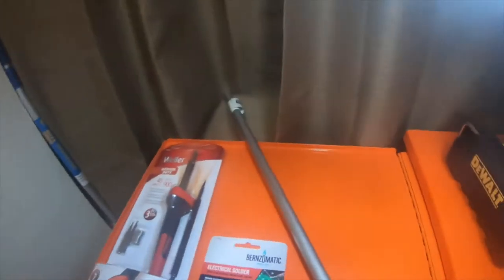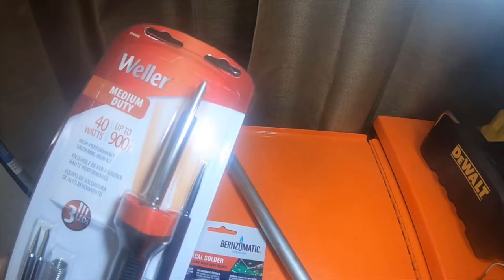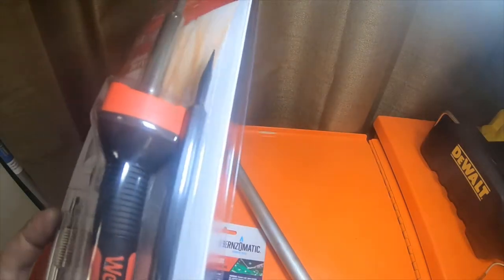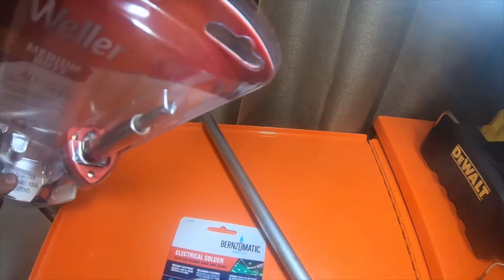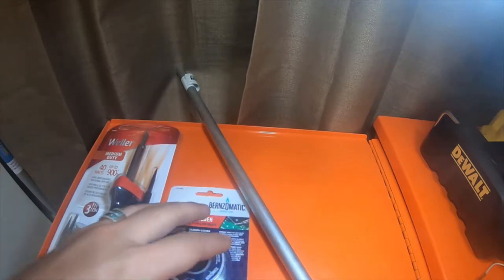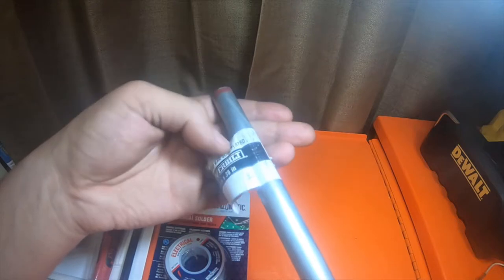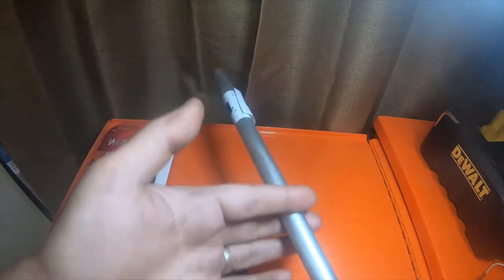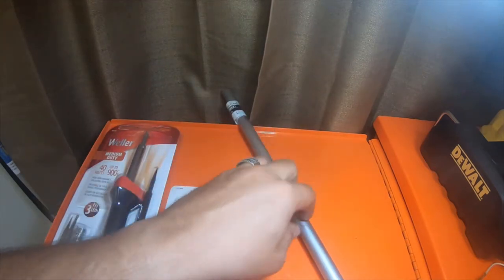Home Depot - Tool Haul - Parts For Up Coming Project